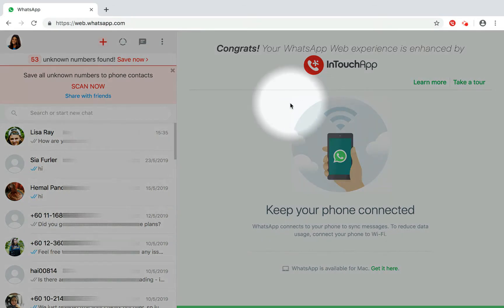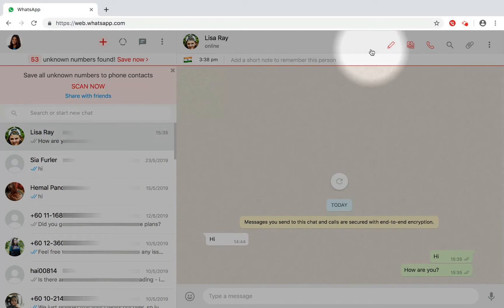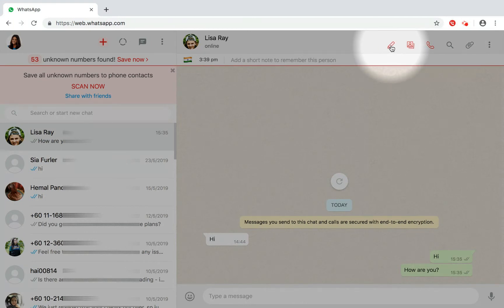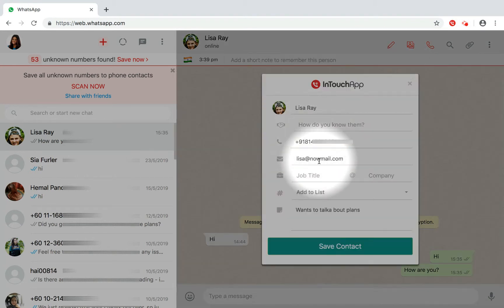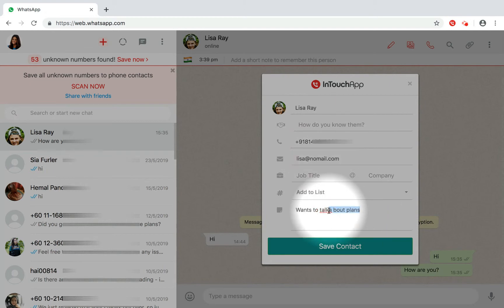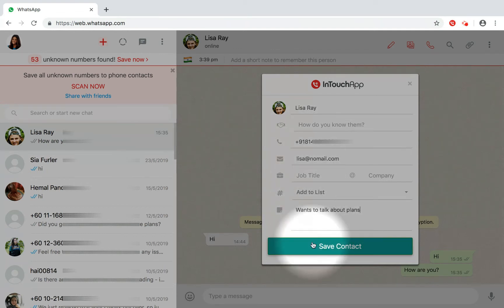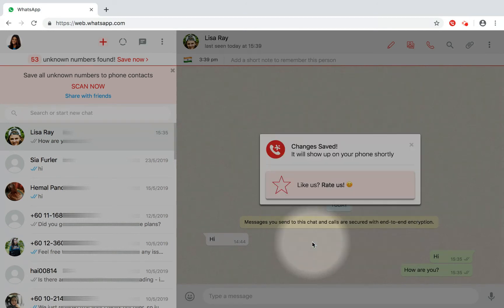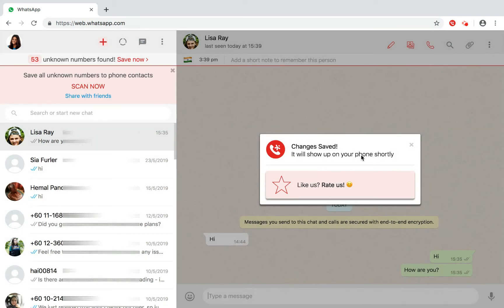How to Edit Contacts from WhatsApp Web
In this video, we will show you “How to Edit Contacts from WhatsApp Web”.

Step 1 - Open web WhatsApp in the browser and Scan the QR code by using WhatsApp.
Step 3 - On the top right side of the Chat screen on the Options bar, you will see a red Pencil icon - Click on the same.
Step 5 - Once you are done, click on Save Contact.

Features of InTouchApp Chrome Extension
- WhatsApp Web: Save all unknown numbers from incoming chats to phone contacts with one click
- WhatsApp Web: Save all unknown contacts from groups to phone contacts with one click
- WhatsApp Web: Save profile pictures to phone contacts
- Gmail: Save any sender as phone contact
- Right click on any image and set as profile picture for the contact
- Select a number and make calls directly via your mobile phone
- Select any text and add as a phone contact
- Add contacts to your phone from the comfort of your PC or Mac